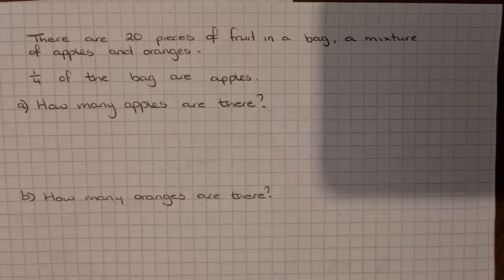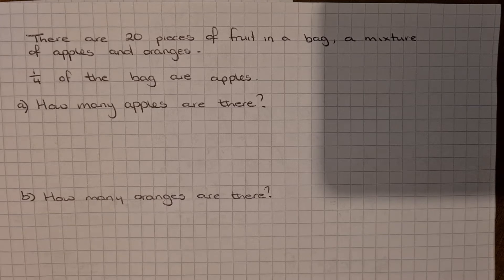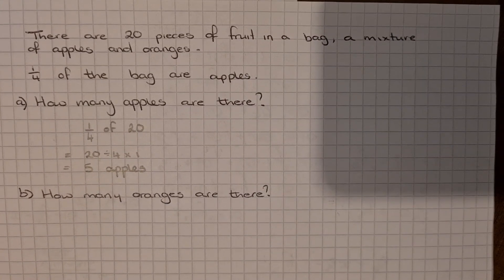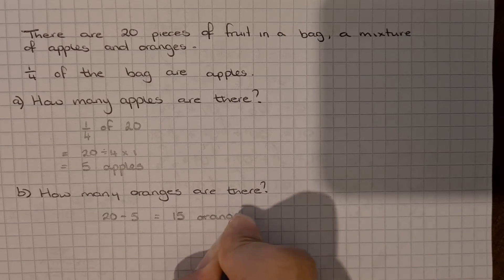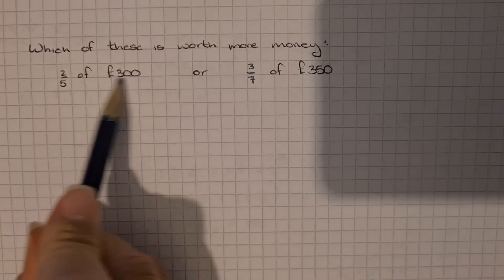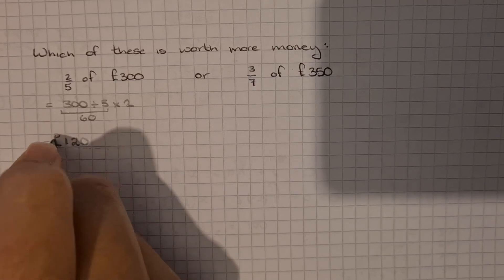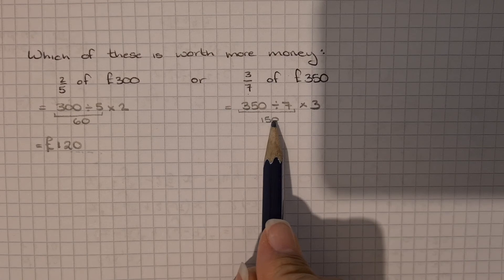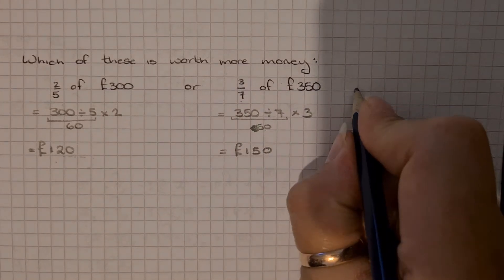Fractions of a Quantity - word problems